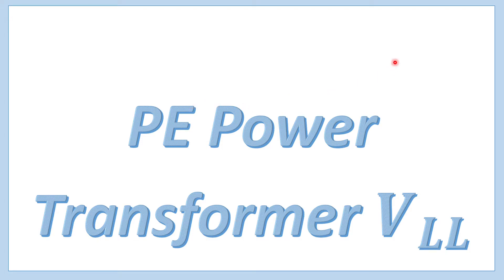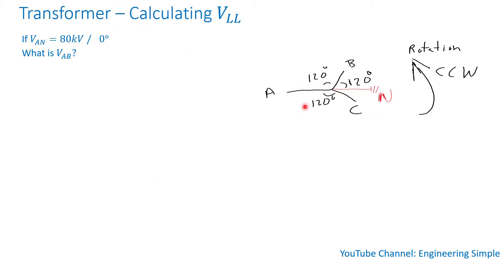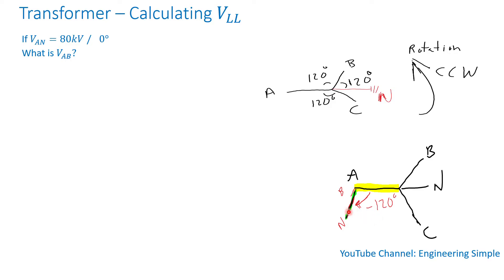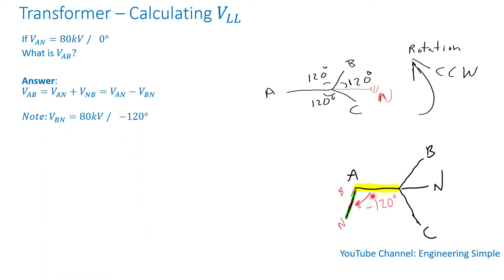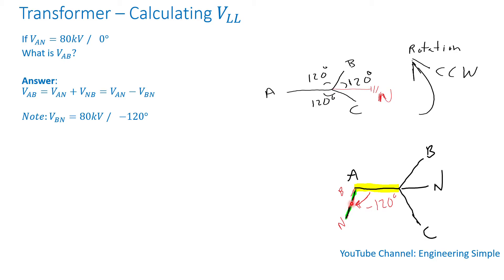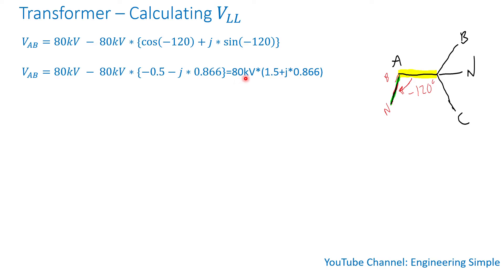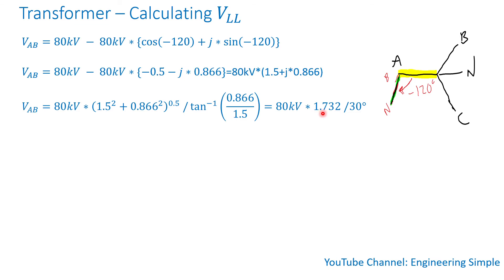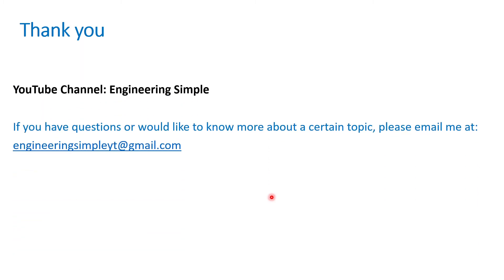Why is the square root of 3 and angle of 30 degrees in line to line voltage?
Sometimes it is frustrating that line to line voltage leads line to neutral voltage by 30 degrees and line to line to line is larger than line to neutral by a factor of square root 3. This video will do a quick math calculation to explain the 30 degree and square root 3. This can be useful during a test where you cannot use a computer search and it can also help when trying to figure out system voltages with respect to transformer voltages, using vector representations.